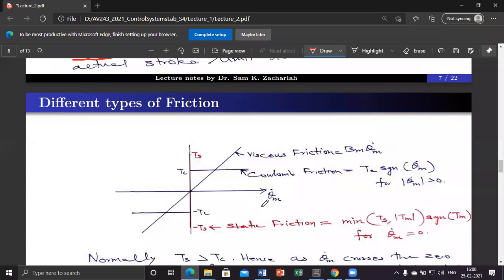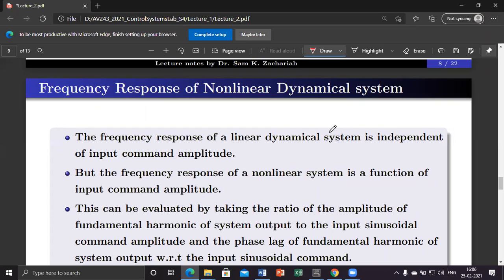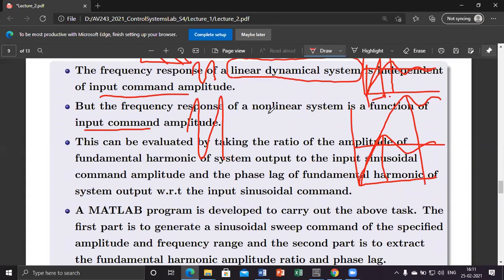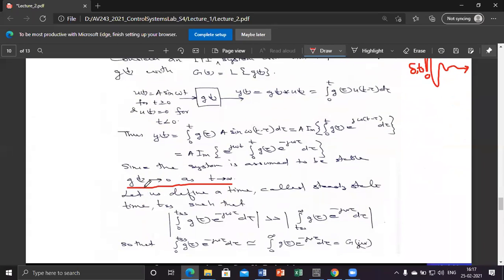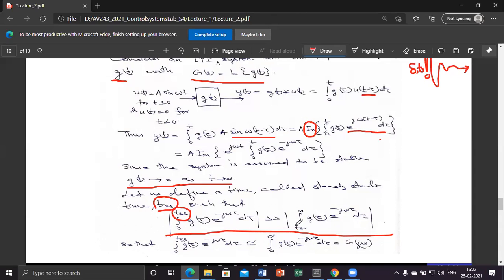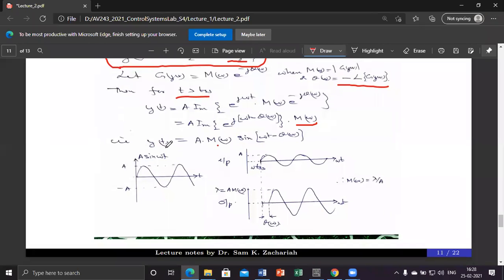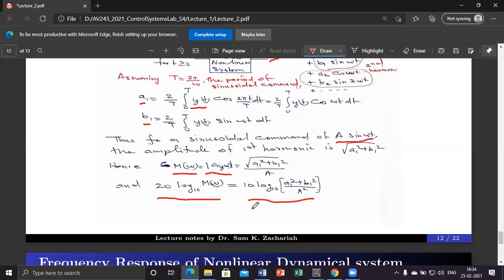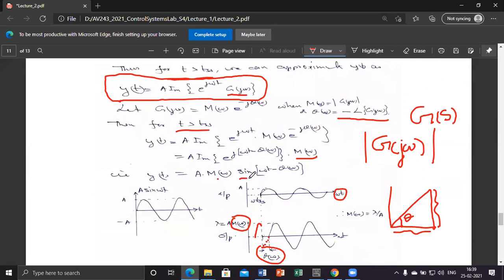Lecture 25/02/2021 part 2